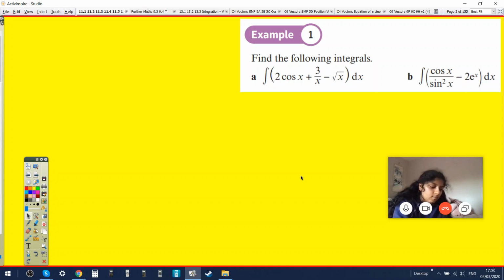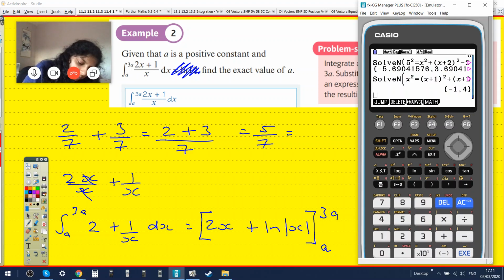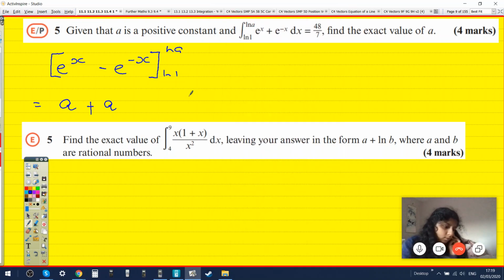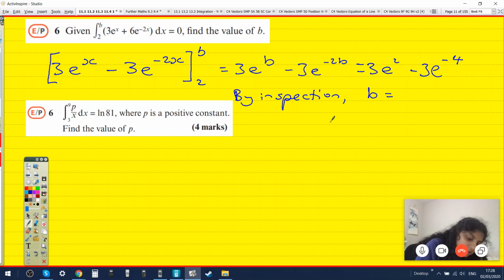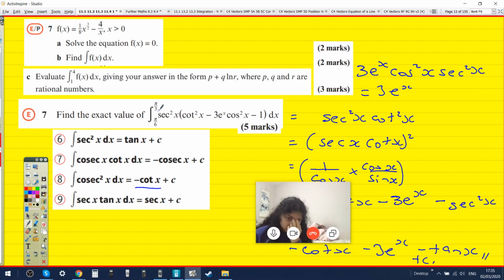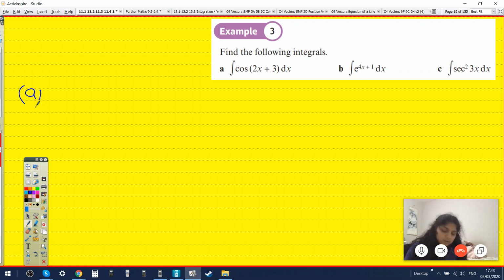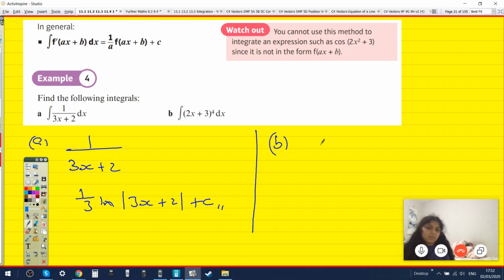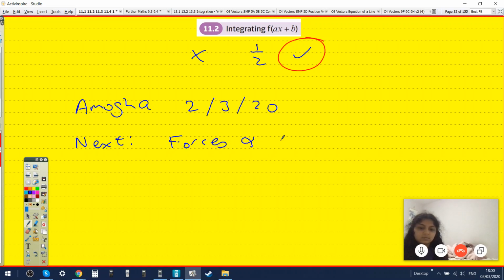Amogha - 11.1 11.2 Integration - Pure - Year 2 A Level - 2.3.20